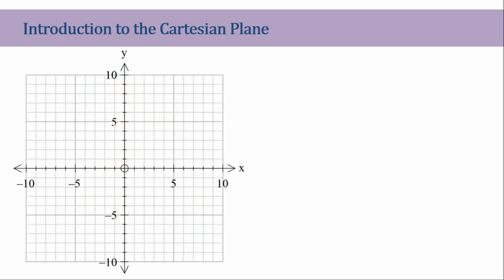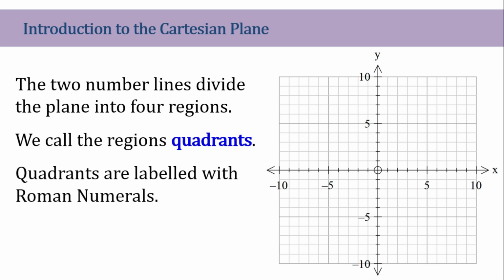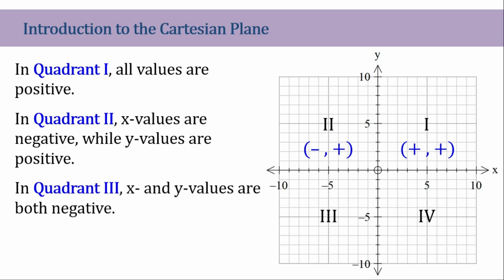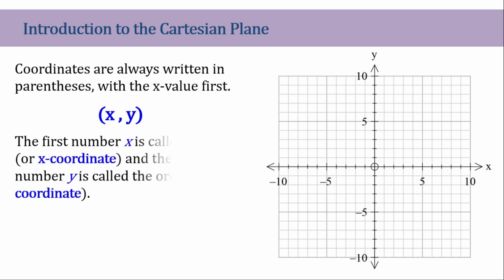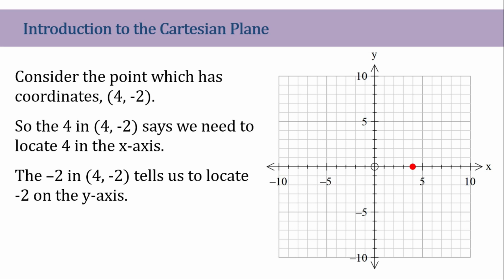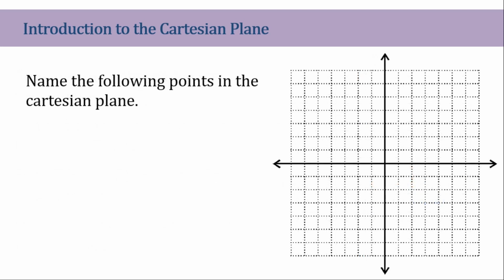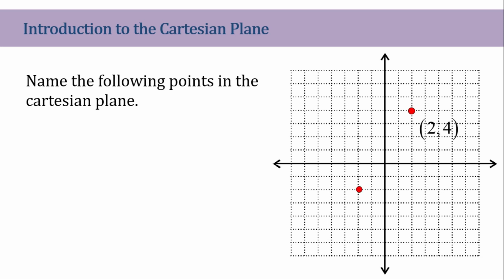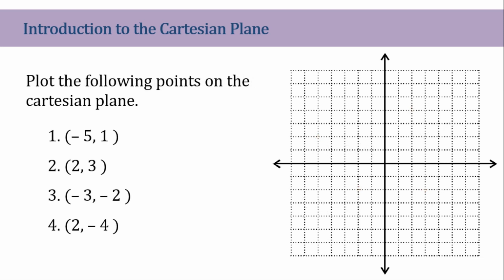Introduction to the Cartesian Plane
This is the first video tutorial under the coordinate geometry.